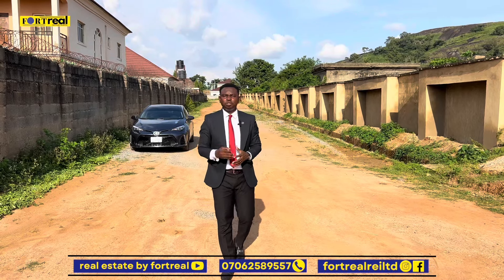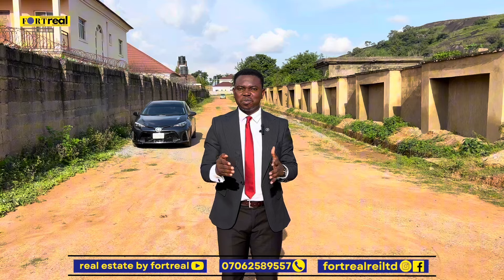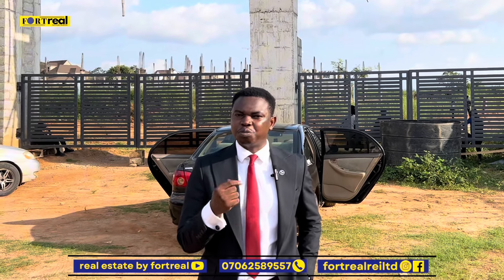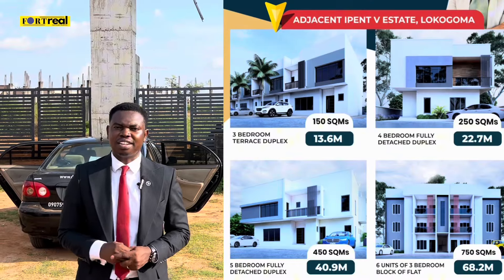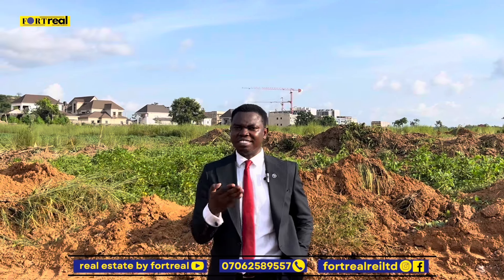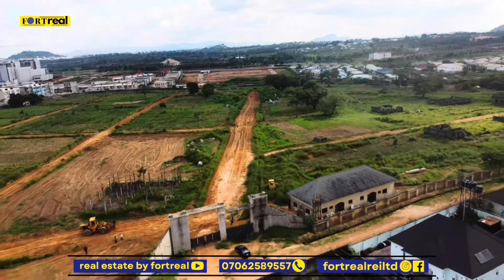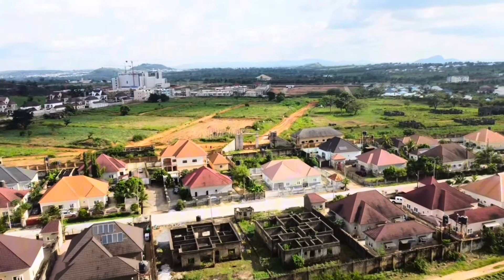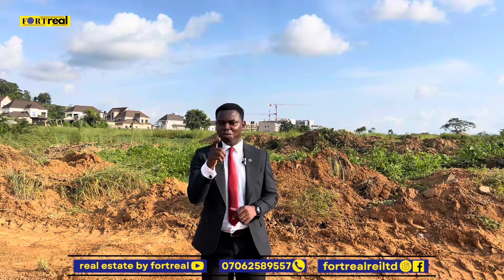Pre-Launch: Estate Land for Sale in Lokogoma | Highly Sought After Residential Neighborhood in Abuja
Estate Land for Sale in Lokogoma, Abuja | Highly Sought After Residential Neighborhood in Abuja

PATRIOT ISLAND

3 BEDROOM
TERRACE DUPLEX
Size: 150 SQMs
Price:13.6M

4 BEDROOM FULLY DETACHED DUPLEX
Size: 250 SQMs
Price: 22.7M

5 BEDROOM FULLY DETACHED DUPLEX
Size: 450 SQMs
Price: 40.9M

6 UNITS OF 3 BEDROOM
BLOCK OF FLAT
Size: 750 SQMs
Price: 68.2M

Location: Adjacent IPENT V ESTATE, LOKOGOMA, ABUJA
Payment Plan Available

We are the biggest and the best real estate brokerage firm in the beautiful city of Abuja that focuses on appreciating assets and rental income. In other words, to us, your land must be one that will appreciate and your houses must have some cashflow value.

Yes! Real estate in Abuja is booming and with the right real estate company working with you as partner on your journey through building wealth, you are guaranteed of massive returns on investment. Fortreal Rei Ltd is properly positioned to be that partner you can trust. We are a rare combination of real estate experience and legal competence - with our understanding of real estate and expertise in Nigerian property laws, we represent nothing but the best of real estate.

All Property Law Educational videos are put together by the legal team of Fortreal Rei Ltd. Here, we discuss legal issues concerning property law in Nigeria with focus on helping the audience avoid issues and problems as they invest in real estate in Nigeria.

Visit our office: Suite D2, Triple H Plaza, Wuye District, Abuja

Contents on this channel are educational not direct investment advises and results or applications may vary depending on the context and circumstance.

Non-original images, videos or songs may be subject to copyright. We do not lay claim to any. Thank you.

realestate fortreal investment realestate fortreal investment propertylaw property lawyer abuja houseforrent abujarent abujarealestate fct Abuja, FCT Raymond Ijeomah | real estate in Abuja | Abuja real estate | investing in Abuja | Top real estate company in Abuja | The cashflow company | The cashflow real estate company | Trusted real estate company in Abuja | Affordable Lands and Houses in Abuja | Lands and Houses for Sale in Abuja | Lands for Sale in Abuja